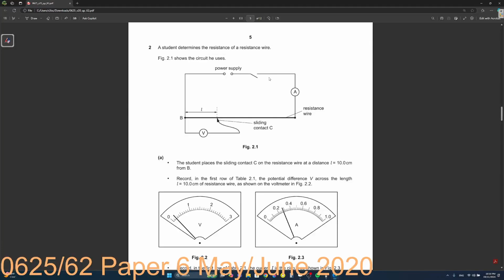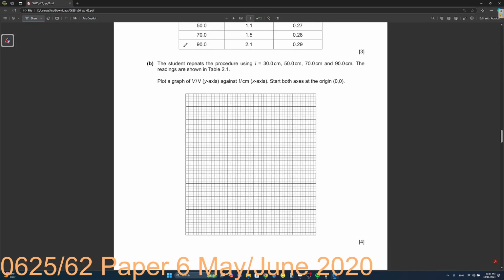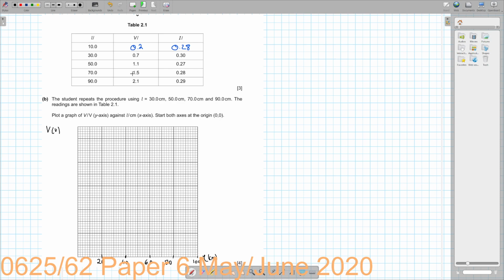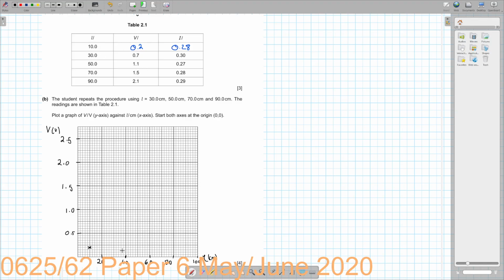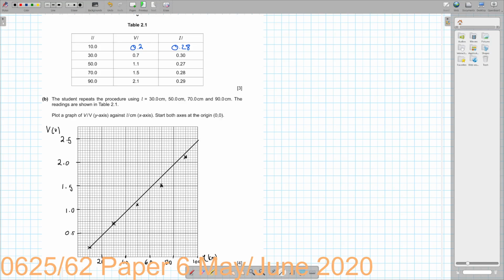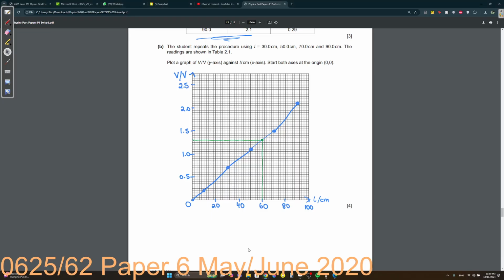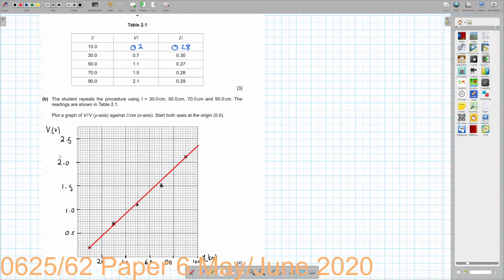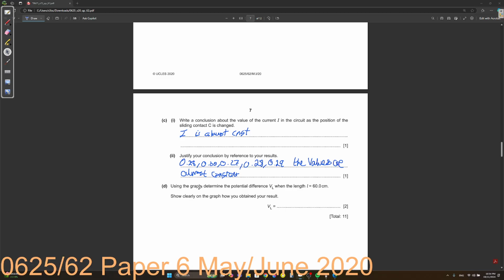IGCSE Physics 0625/62 May/June 2020 [Q2] (CHECK PINNED)